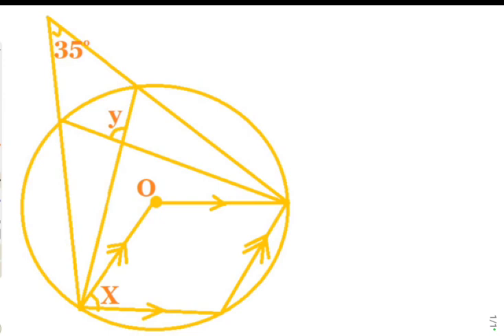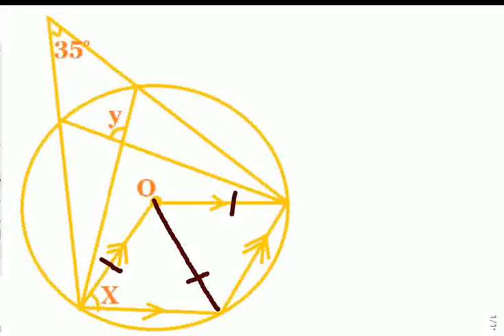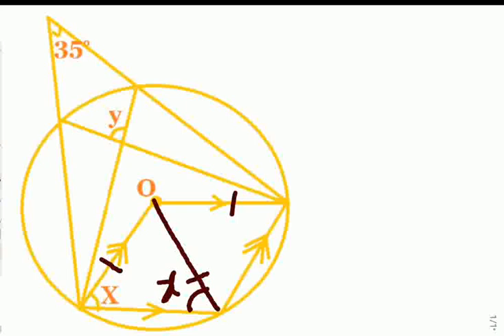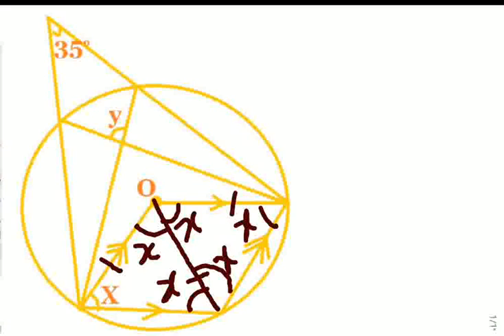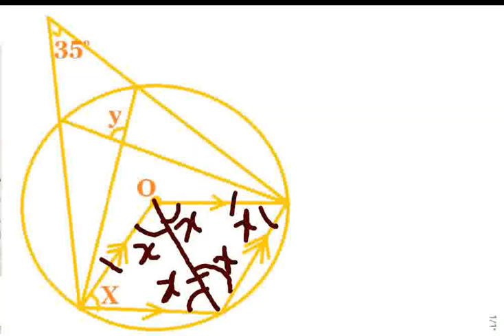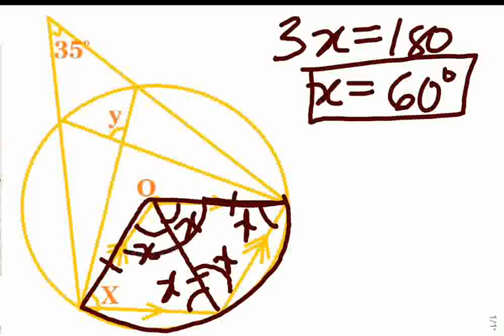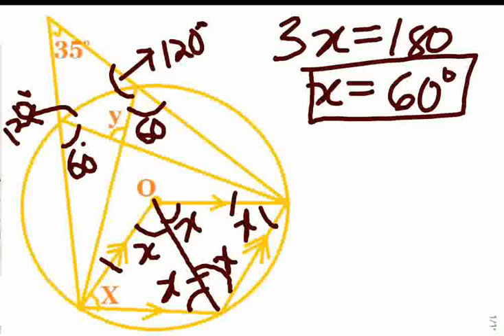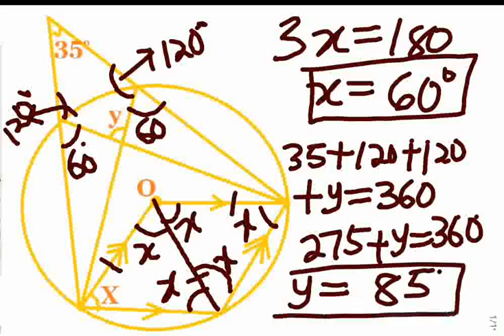Circle Geometry | How to find the missing angles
How to apply circle theorems in finding the missing angles